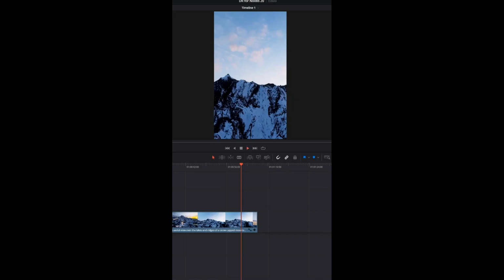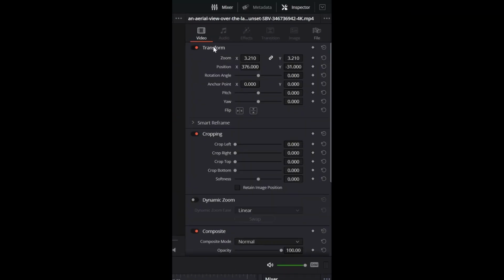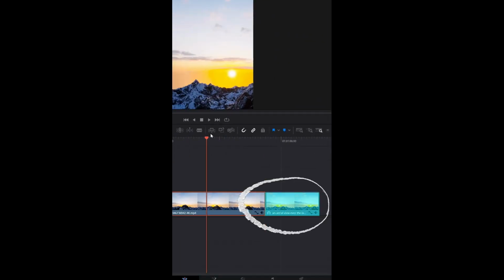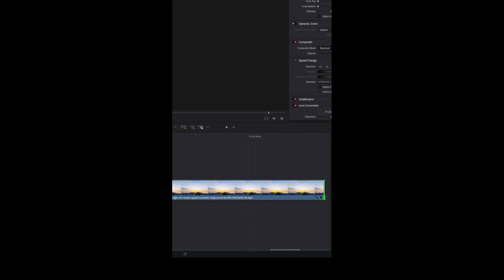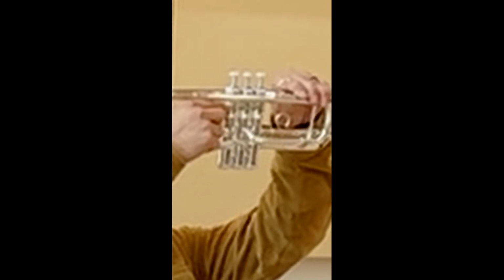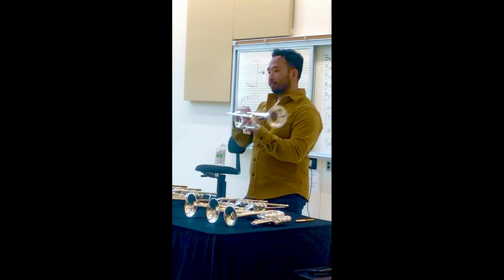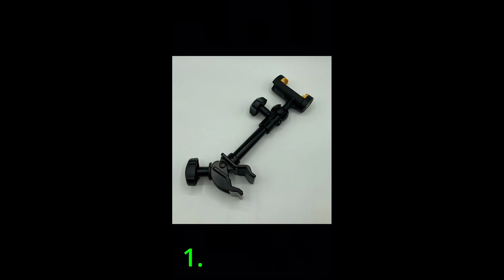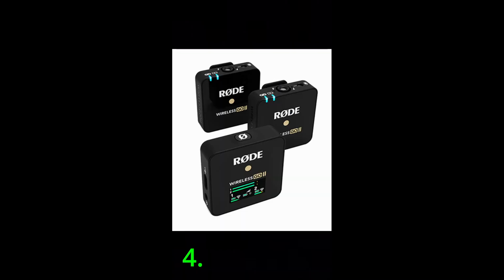It’s All About the Team! It’s Your Weekend Update.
This past week has seen baseball games, and a chance to visit the Louisville Slugger Factory and Museum!  One takeaway from all of this is that no one can truly succeed without a solid team with them.

*FIRST*

Easy Freeze Frame Effect in DaVinci Resolve

Daniel Batal has another great tip in his “Davinci Resolve for N00BS” series!  Have you ever needed to create a freeze frame effect?  Did you need to do it the long way (screen cap, insert new clip, etc.) and were annoyed with the number of steps?  Daniel has you covered!  DaVinci Resolve has a built-in function that does this, and it could not be simpler.  Check out his short and see.

*AND*

What the Heck is a Baluster?

We had the privilege of hosting a Shires Day at the University of Colorado Trumpet Studio!  The presentation covered a lot of ground on trumpet construction and why certain build choices get made.

What is a baluster and how does it affect the sound of your trumpet?  Once again, Matt Nishida from the S.E. Shires has you covered.  In less than sixty seconds you’ll know what a baluster is, what it can be made of, and how those build decisions will affect your sound.

*ALSO*

Pack these 5 Pieces of Gear to Create Great Content While Traveling

Question – Is it possible to create studio level content while you are nowhere near your studio?  Absolutely!  With a few key pieces of gear, you can create high quality videos and your audience will never know you were gone.

*FINALLY*

Excerpted from “The Hidden Team Behind Every Hall of Famer” as published on The Podcasting Store’s Medium page

“’Whose bat would you like to hold?’ asked the attendant as we entered the cordoned off area.

We were at the Louisville Slugger Museum, which included not only a factory tour but also the opportunity to hold a game used bat and pose for pictures with it.  Timothy was decked out in his purple Rockies jersey, so I had a pretty good idea which one he would pick.  Too bashful to respond himself, I answered for him.

‘Todd Helton, please.’

Todd Helton is the most iconic Rockies player since the founding of the franchise in 1993.  Calling Coors Field home for his entire 17-year career, Helton holds team records in nearly every offensive category.  His retired number 17 hangs next to only two others – Jackie Robinson and Larry Walker - both Hall of Famers.  In just a few short weeks Helton will join their ranks as he is enshrined in Cooperstown, cementing his status as the greatest player to don purple pinstripes.

I attended Todd Helton’s final game at Coors Field years before Timothy was born.  As he hoists the historic piece of lumber, all of this is lost on my son.  But the accomplishments of the man who plied his trade with this iconic bat were not far from my mind.

No one reaches the Hall of Fame alone.  Countless teammates, trainers, and coaches share the success of everyone who reaches this apex of a professional baseball career.  But standing mere feet away from the Louisville Slugger factory floor, another layer was revealed…”